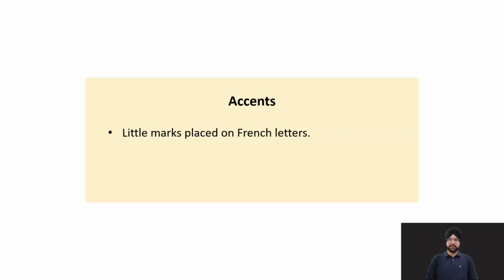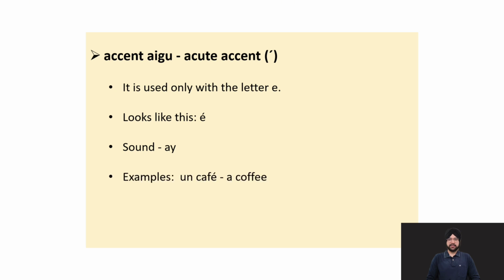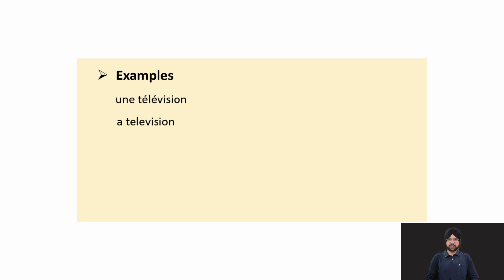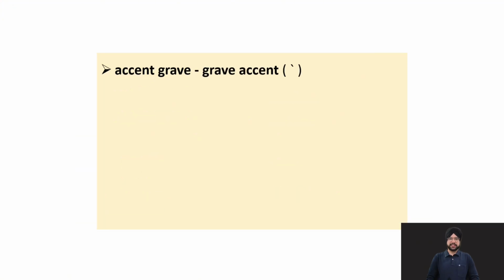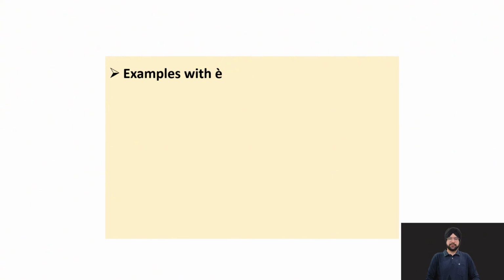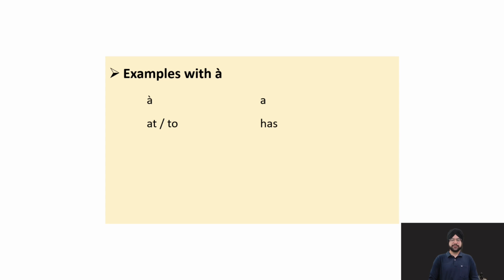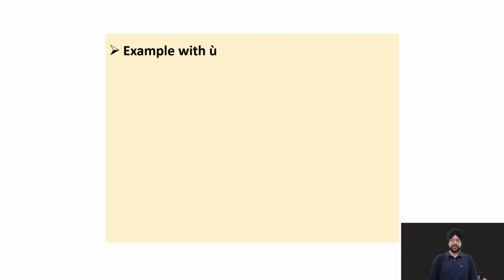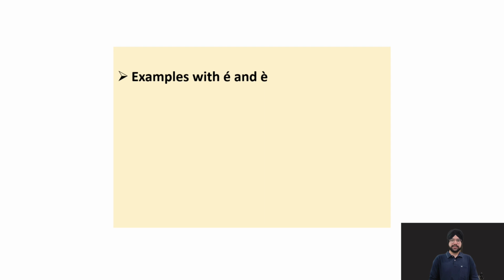French accents - part 1 l accents in French l French for beginners lesson 4 l Tef Canada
Accents are small marks on French letters that can change how a word sounds or what it means. This is part 1, where we explore the acute accent (é) and grave accent (è, à, ù) in detail. Perfect for beginners learning pronunciation and meaning.

💬 Got questions? Need help with French? DM me!